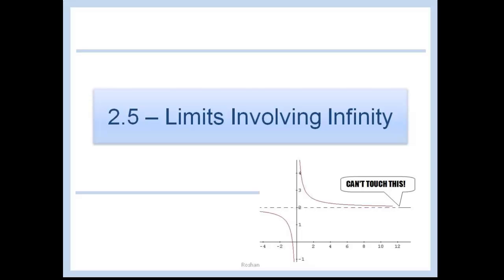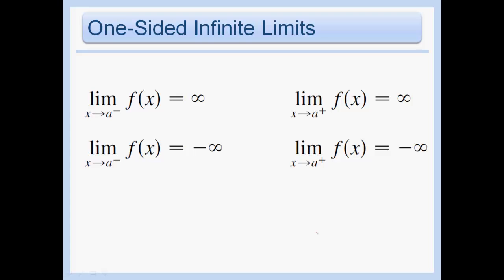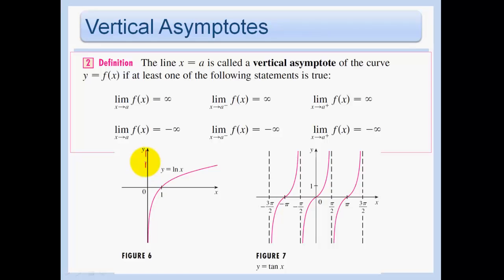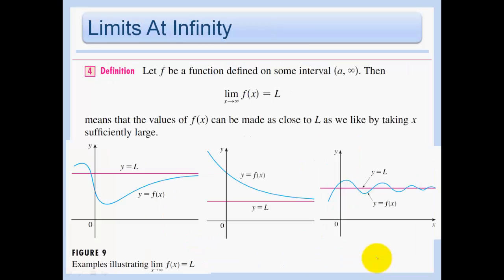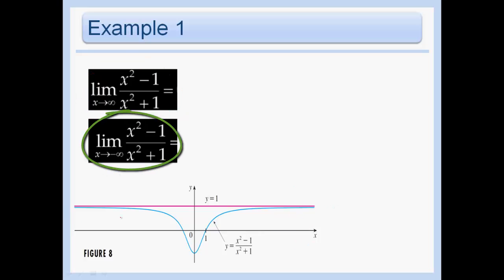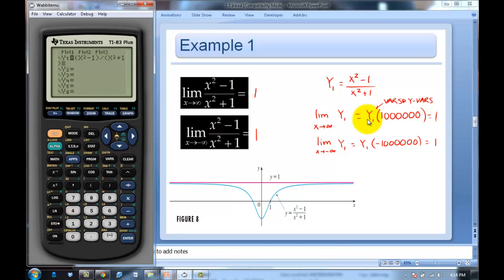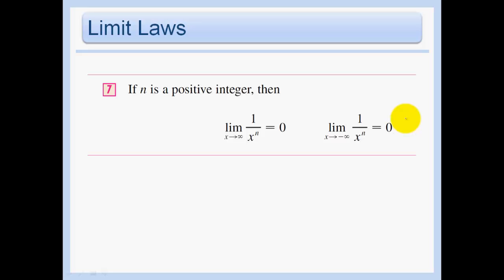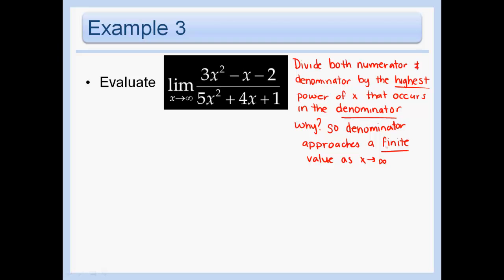2.5 - Limits Involving Infinity